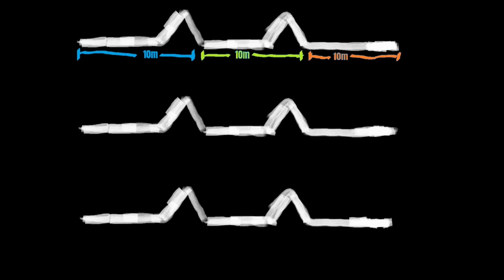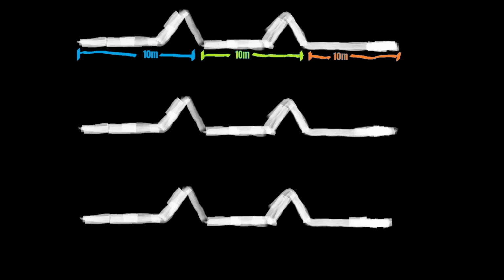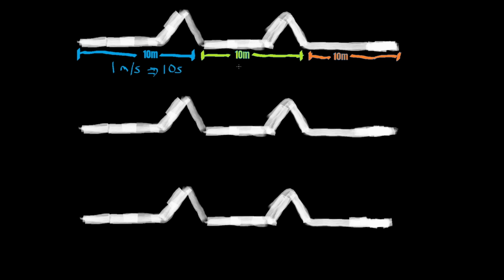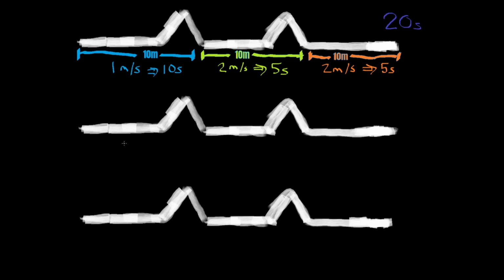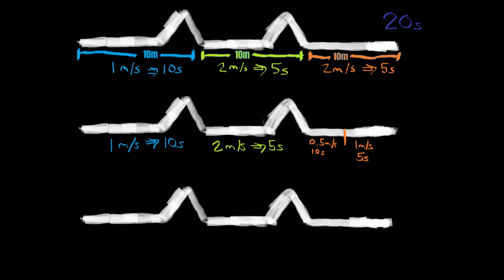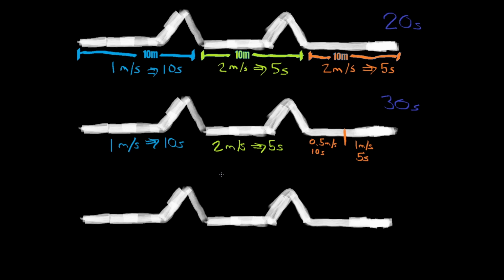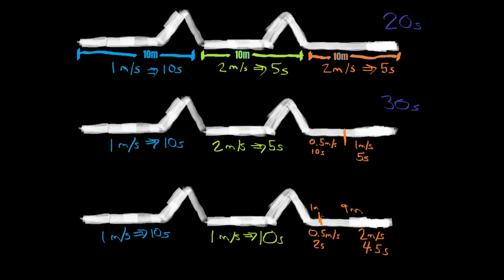Why does player choice make games more fun?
In which I try to intellectualize why an extra button press feels so dang good.

Adding Parallax and Other Niceties to My Excitebike-like Pico-8 project